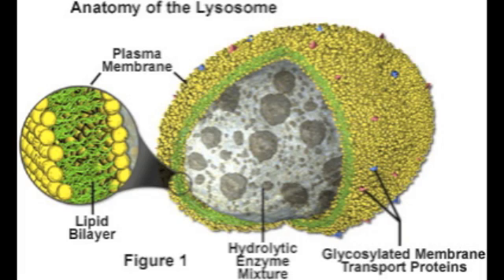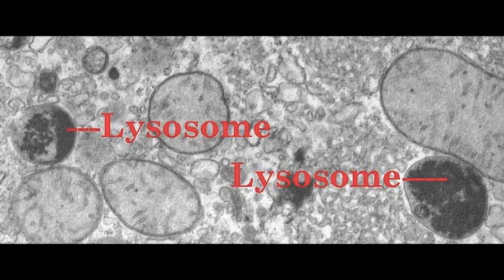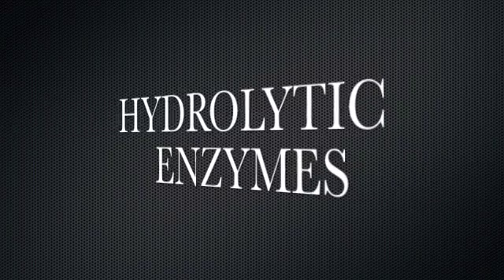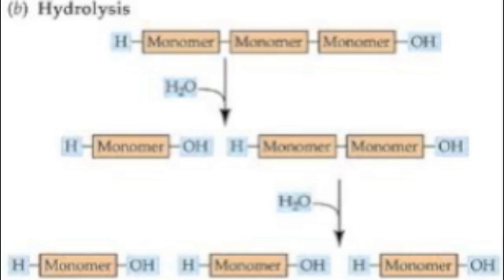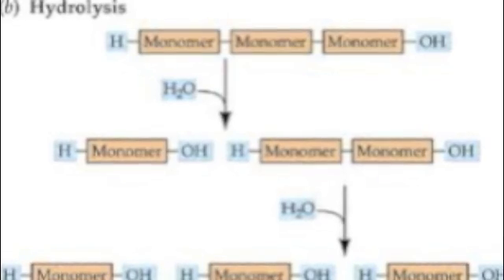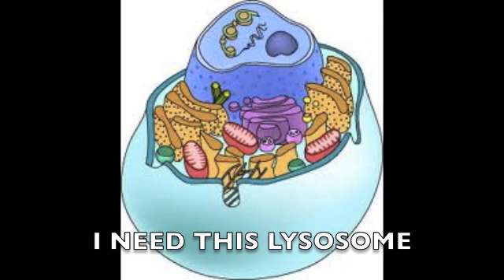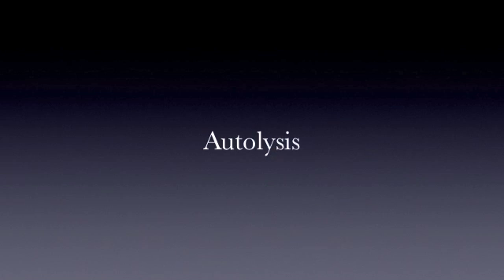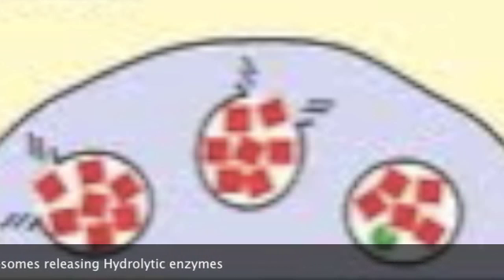Bio Organelle commercial Lysosome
for bio